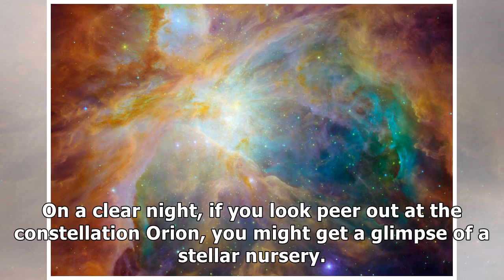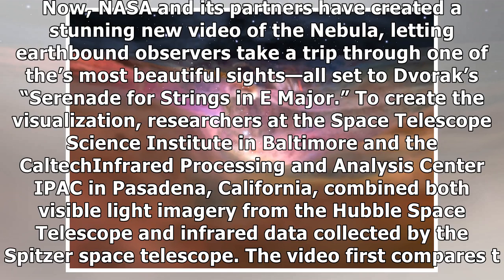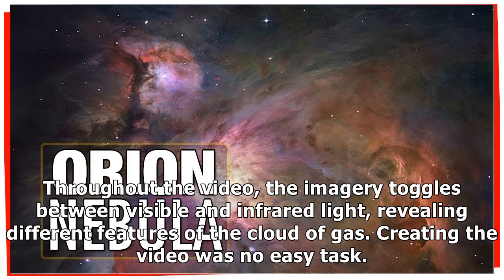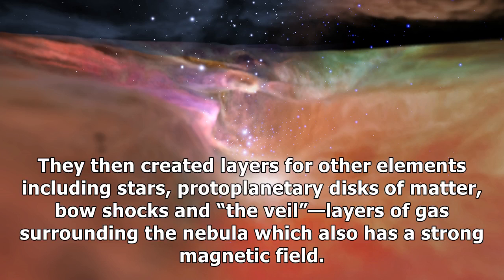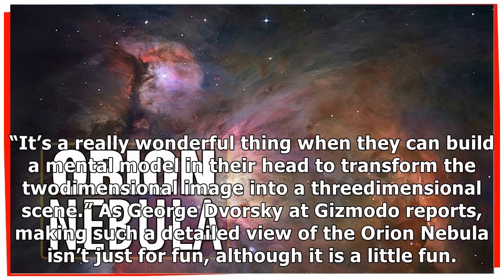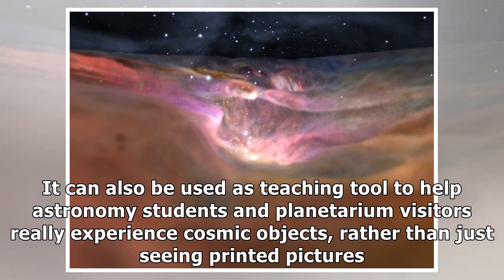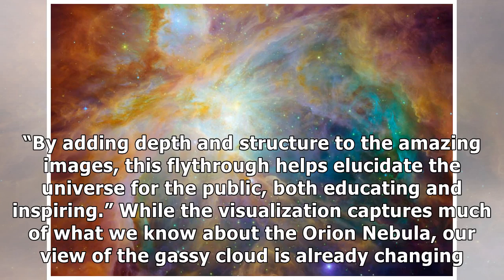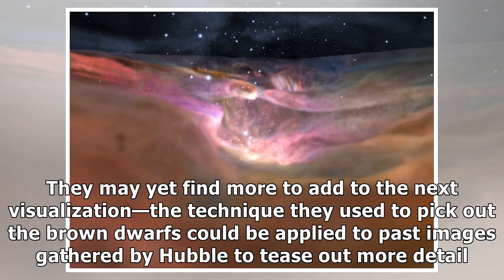Take a breathtaking trip through the orion nebula in nasa's new video